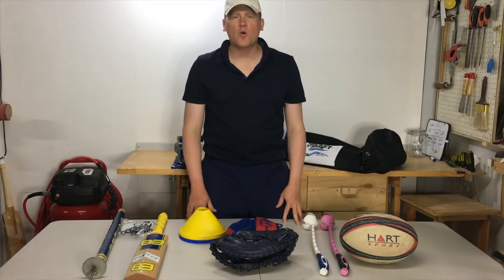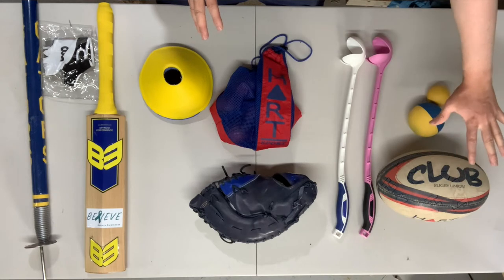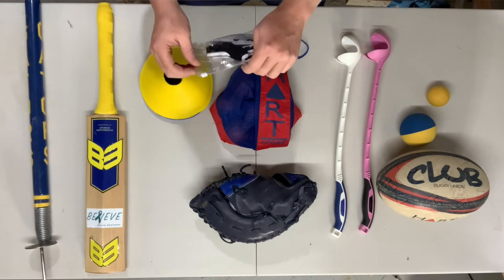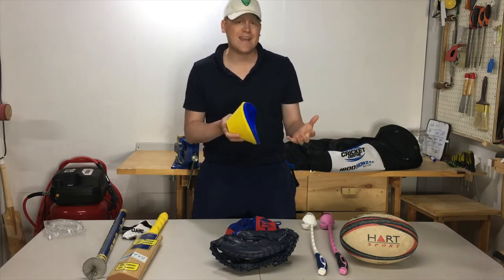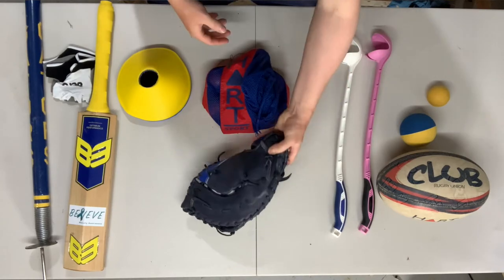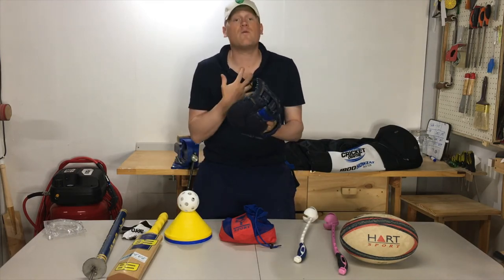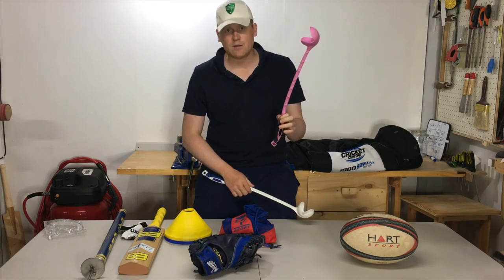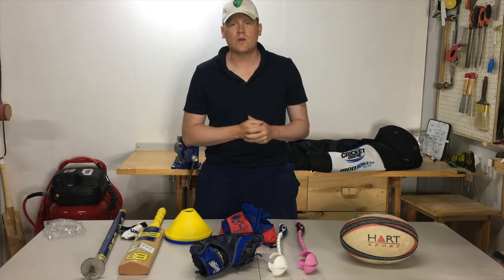What's in my Cricket Warm-up/ Coaching kit bag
Came across a video I'd edited, but not published!

What's in my cricket coaching / warm up tool kit!

The Greg Chappell Cricket Centre
- GCCC Coach/Player Duffle Bag
- Gray Nicolls Target Stump - Timber
- Aero Fielding Practice Gloves
- Side Arm Pro (White)

- HART Flexible Field Markers
- HART Club Rugby Union Ball
- HART Super Mesh Carry Bags (Small)

- Side arm Elite (Pink)

- Custom 1st baseman mitt, 12.75 inch, right hand throw

Old bat refurbed and fitted with B3 Yellow on Blue stickers.

Recorded on:
Front Camera - iPhone 11 Pro
Top Camera - iPhone XS